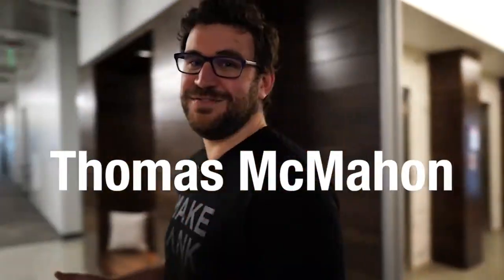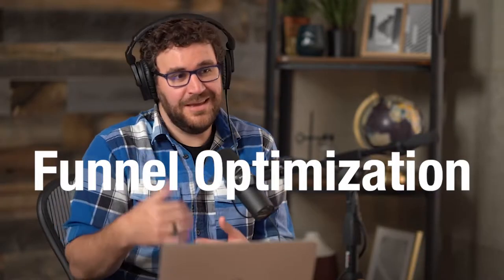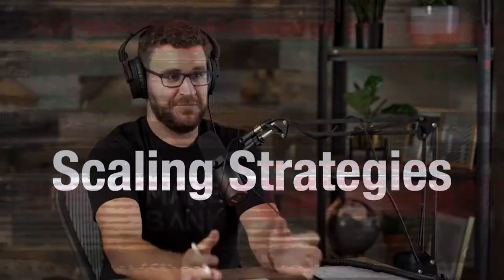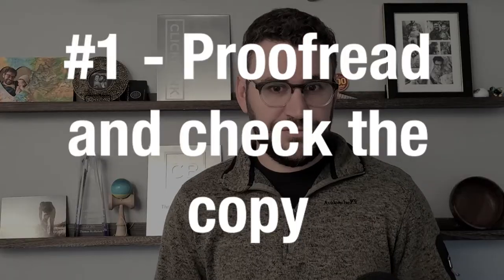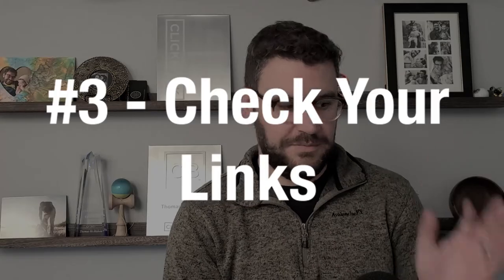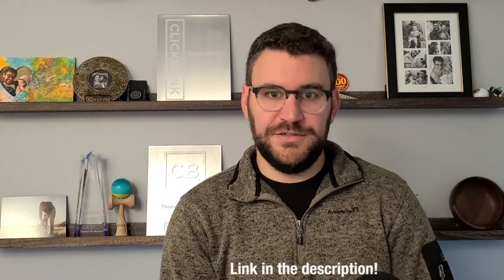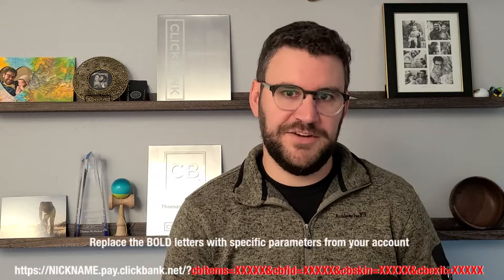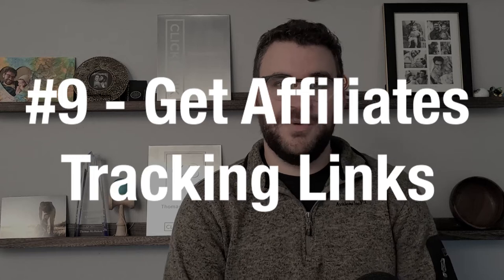Ready To SELL On ClickBank? How To Get Your Offer Ready For AFFILIATES and avoid big mistakes!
How Do I Make Sure My Offer Is Ready For Traffic? (Find out in this video)

If you have built out your offer in ClickBank, and you want to be confident the offer is ready for affiliates to drive traffic to, you need to test everything. There are 9 key elements you will need to test. Make sure you test each one because it could be the difference between your offer converting and falling flat on its face. This is especially important if you have a limited window for sales like a launch model offer. These steps aren't sexy but they are absolutely critical and worth your time.

Whether your offer is physical or digital, you will want to make sure you have fully tested your funnel before affiliates start driving their valuable traffic to your offer. If you haven't, you might not stand a chance to keep that affiliate's traffic. Affiliates value their effort and want to be confident you have taken the time to make sure the offer is ready for their valuable audience.

Customers also can be turned off by a bad experience, which might destroy your chances of winning their business in the future, even if you correct what led to their bad experience. So set yourself up to have the best odds of providing a great customer experience so you can use every click to test and optimize your offer. You want to do your best to make sure everything is dialed in and you are minimizing unexpected technical problems before traffic hits your page.

Watch this video and learn what the 9 key elements we recommend you test before a customer ever lands on your page. This includes confirming copy, comparing page versions, testing your entire funnel, and more!

✅ Check out my blog post for the full quality control checklist

☑️ Check out ClickBank's Launch Checklist to get your offer created on the platform

🎥 Check out my last video on how to use shipping rates to increase your cart value